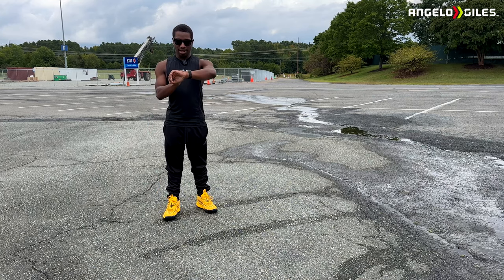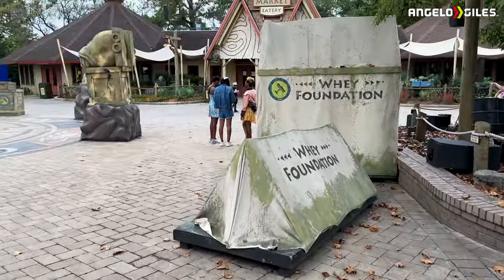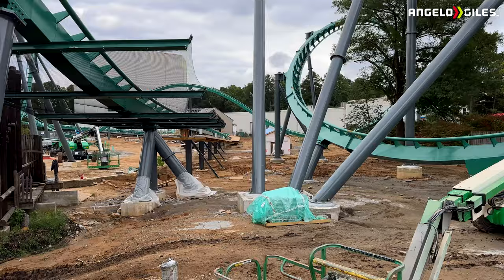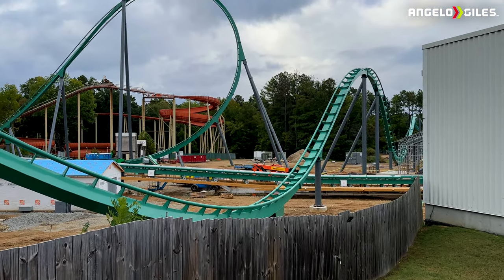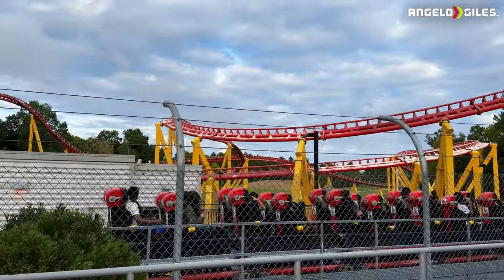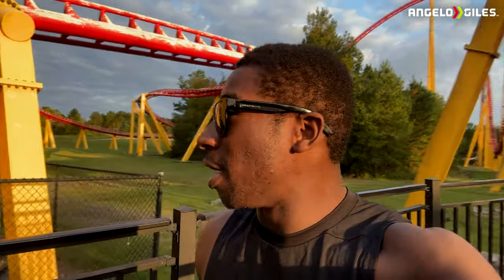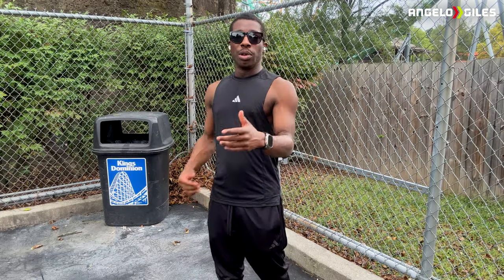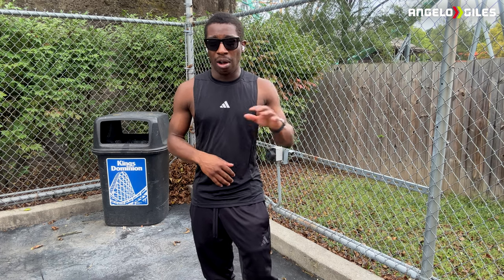Project 305 Is About To Get A Repaint! Rapterra Kings Dominion 2025 Coaster Update 15👷‍♂️🎢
-Sony a6400 (Various Lenses)
-Custom PC
-Logitech MX Master 3
-Ring Light
-Dolica Tripod
-3TB Western Digital External Hard Drive
-512GB SanDisk Extreme Pro SD Card
-512GB Samsung Micro SD Card
-Sony WH-1000XM4 Headphones
-Green Screen